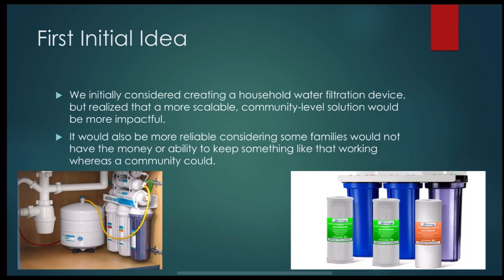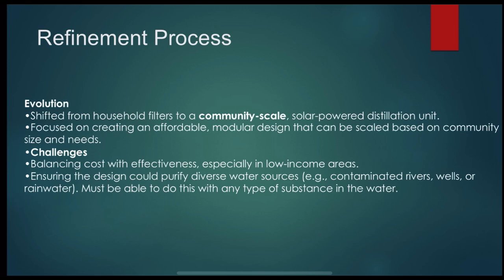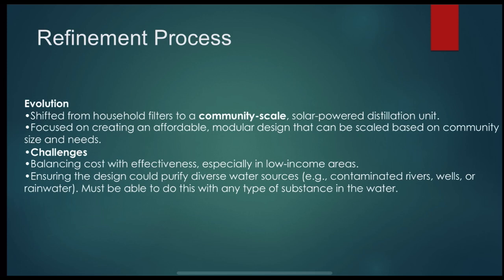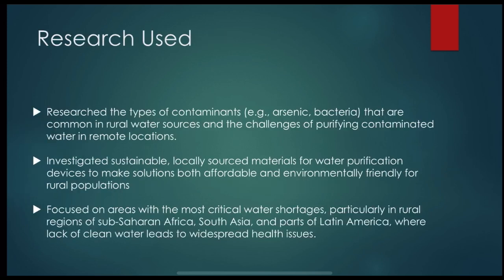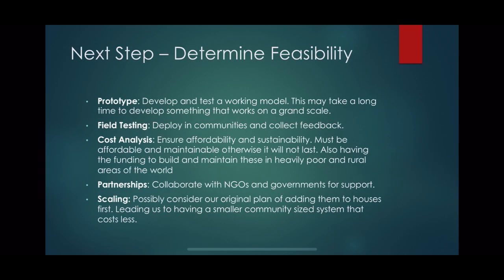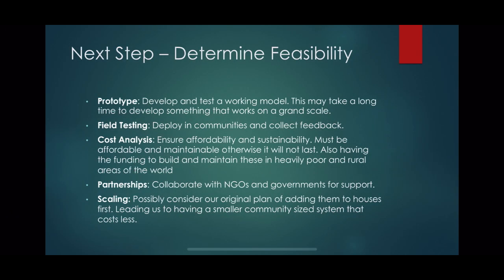ENGR 1101 - Group 20 (NAE Challenge)